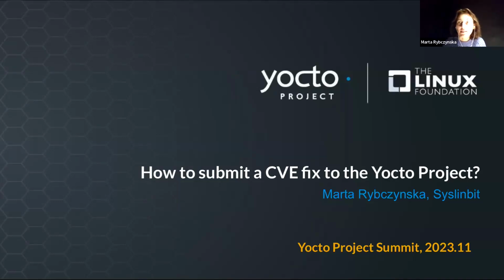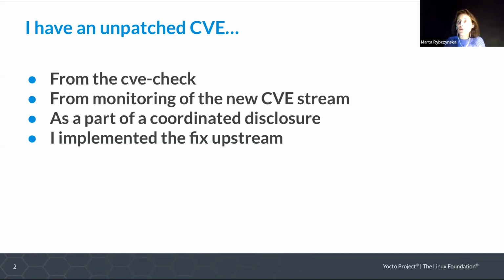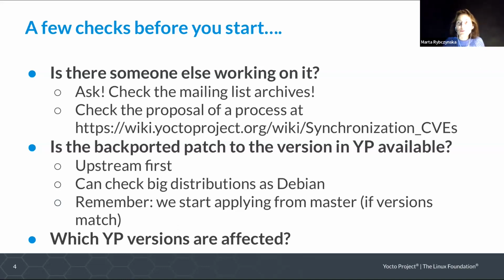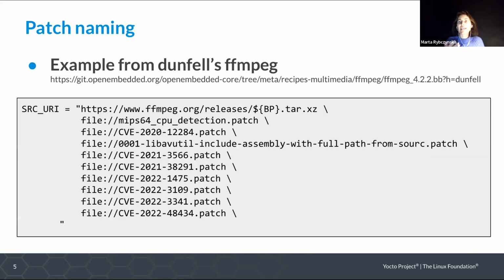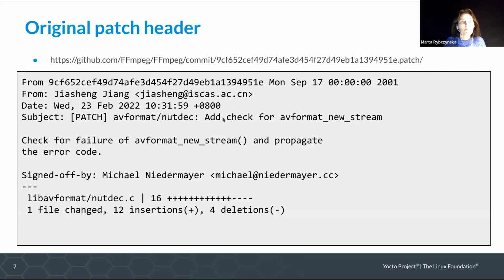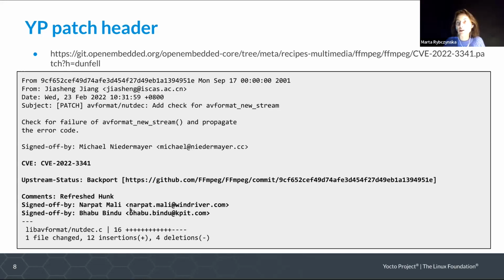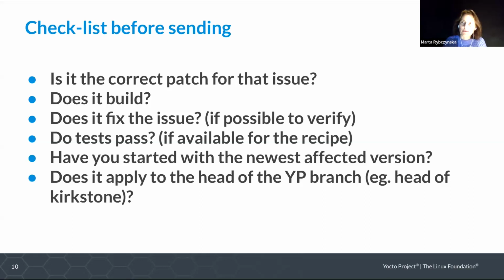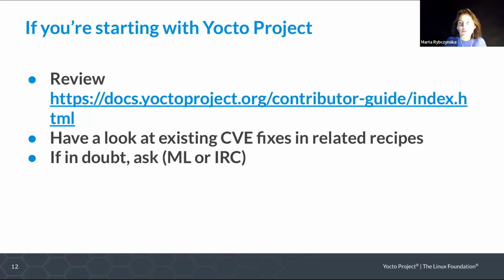YPS 2023.11 - 2023/11/30 - Marta Rybczynska - How to submit a CVE fix to the Yocto Project?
Do you have a fix ready for a security issue? Do you know how to submit it to the Yocto Project (YP)? In this hands-on, Marta will show the path from a security issue reported by the YP CVE check do an accepted fix. You will learn about file naming, choosing the right branch, testing your patch and more!